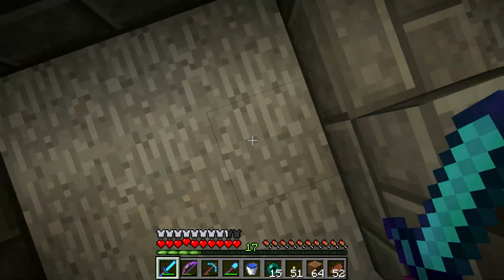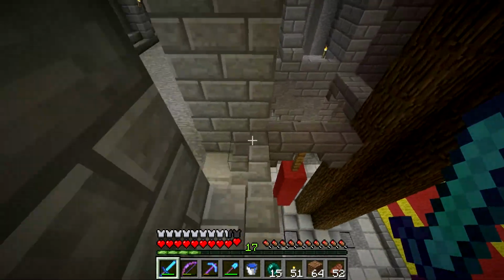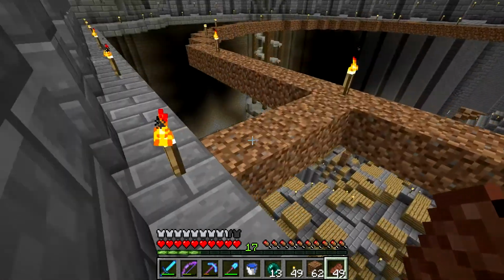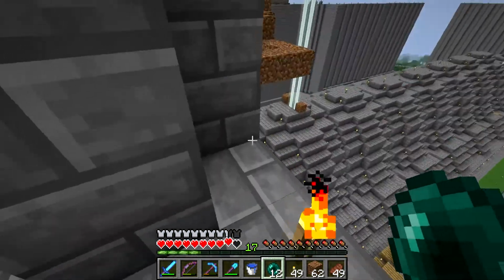Minecraft Castle Progress Ep 80 - Recap 5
Today we recap what's been done since episode 71.